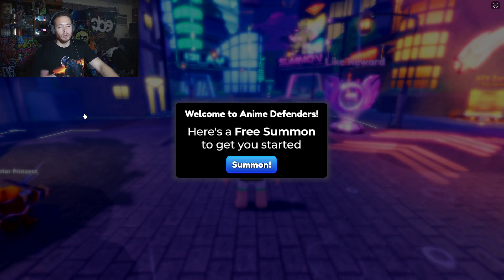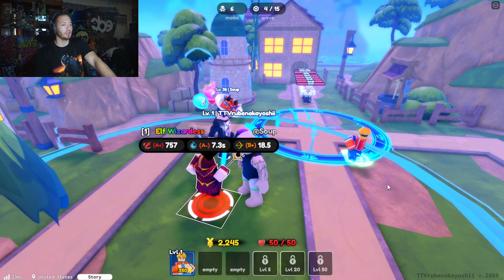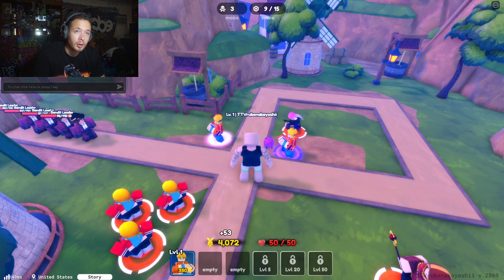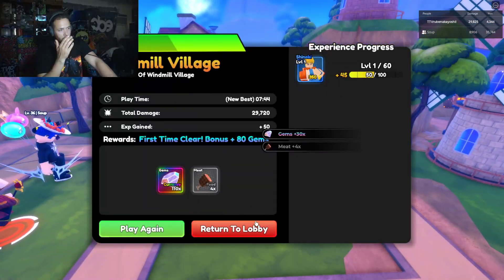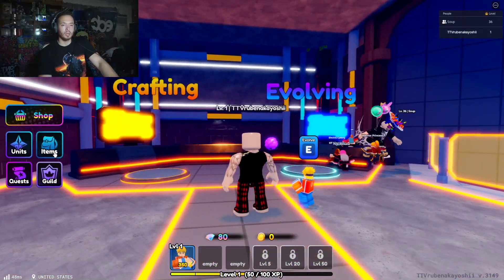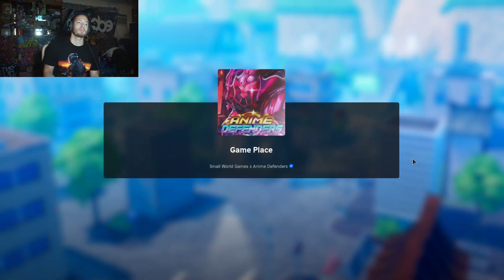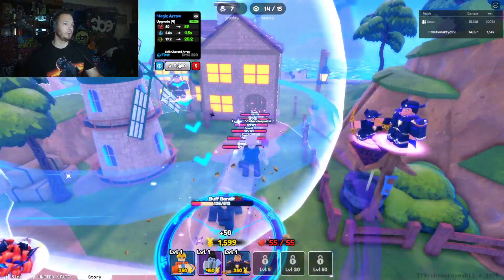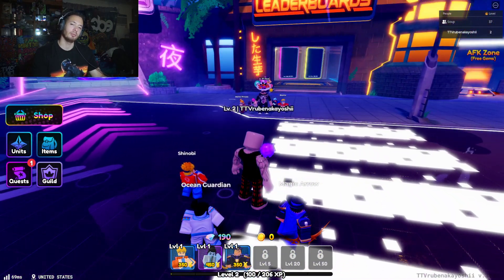First-Time Playthrough of Anime Defenders with Soupboi32 - Roblox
Hey everyone! Today, I’m diving into a brand new Roblox game called Anime Defenders for the very first time. Joining me on this adventure is my friend, Soupboi32, who kindly taught me the ropes of the game. Together, we explored the exciting world of anime-inspired tower defense and had a blast learning and strategizing.

To start off, Soupboi32 gave me a quick rundown on how to play Anime Defenders. With his guidance, I quickly got the hang of the basics and was ready to summon my first tower. I decided to go with the Shinobi tower, inspired by classic anime ninja warriors. The Shinobi tower turned out to be a fantastic choice, with its swift attacks and stealthy moves.

Our first mission was on the Windmill Village map. The setting was a quaint, anime-styled village with picturesque windmills and narrow paths perfect for strategic tower placements. We placed our towers strategically, using Soupboi32’s tips, and prepared for the waves of enemies.

As the waves progressed, the Shinobi tower proved its worth by swiftly taking down enemies. With a combination of Soupboi32’s advanced towers and my newly acquired Shinobi, we managed to hold off the enemies and secure a victory in Windmill Village! The game rewarded us with some diamonds for our efforts.

Excited by our success, I used the diamonds to summon two more troops. This added more variety to our defense strategy and made the gameplay even more engaging. With our new troops, we decided to tackle Windmill Village again. This time, the strategy was even smoother, and our towers worked together seamlessly to fend off the enemy waves.

Overall, Anime Defenders turned out to be a decent game. The anime-themed towers and maps provided a unique twist on the classic tower defense genre. The gameplay was straightforward yet challenging, and the summoning system added an element of excitement and strategy.

Join me in this video as I share my first-time experience with Anime Defenders, guided by the expert tips from Soupboi32. Watch as we strategize, summon troops, and conquer the Windmill Village map together. Let’s jump into the world of Anime Defenders and see how we fare!